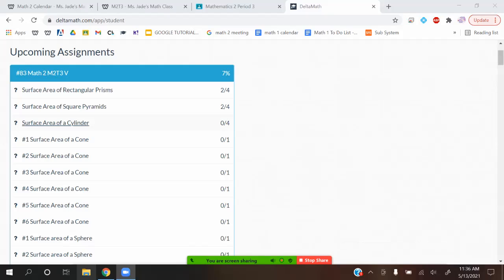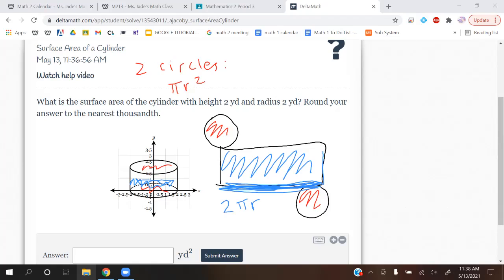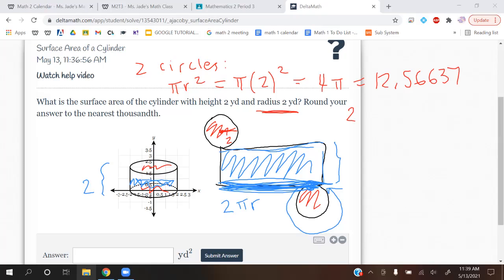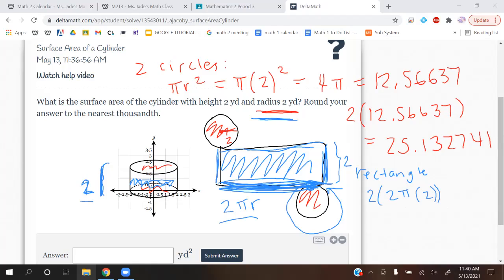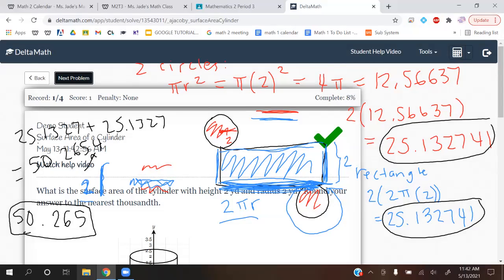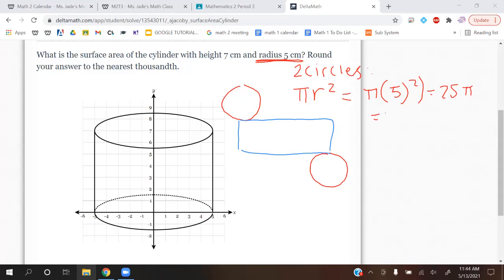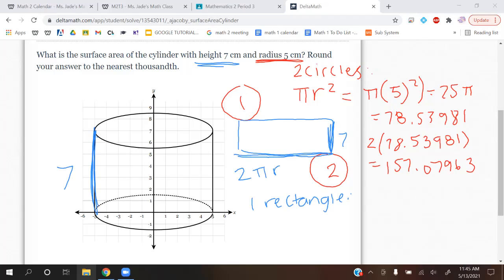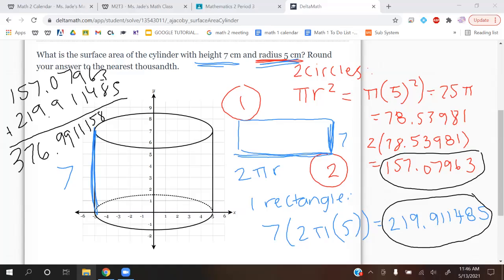M2T3 V Surface Area of Cylinders